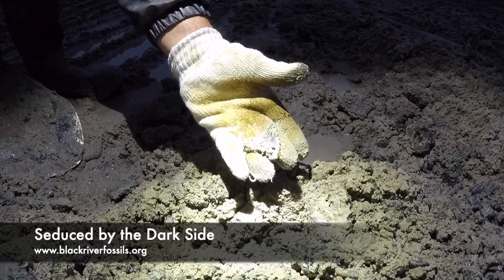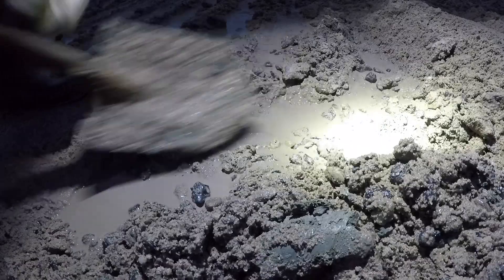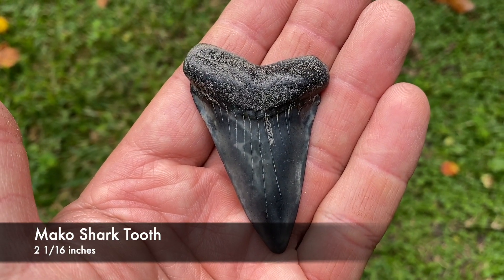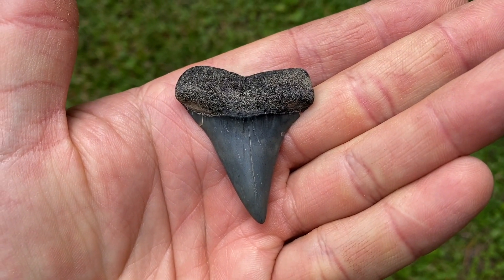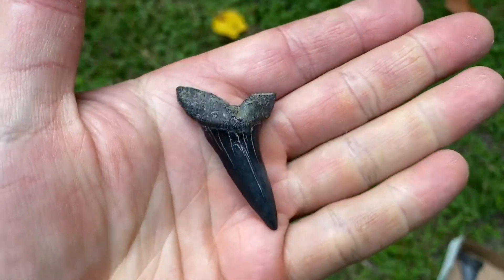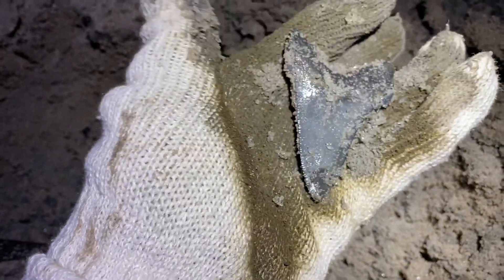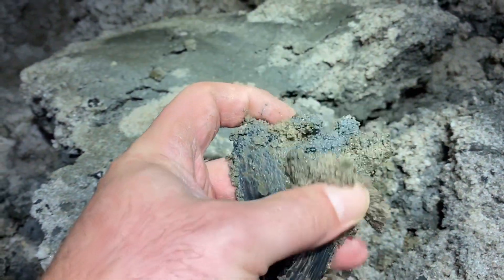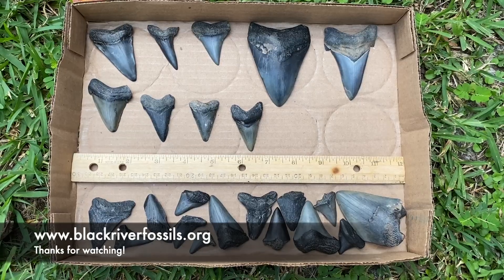Seduced by the Dark Side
I love digging teeth at night. Its so peaceful and dark. The light forces me to focus on one tiny area so I usually find more. During the summer, its cooler. During the winter, its the only option if I want to hunt during the week and maintain employment. Regardless of the time of year, I really night hunting. Nothing crazy, I'm not like some meth crazed junkie who doesn't need sleep. I'm usually spent by demon time, so usually a few hours is plenty on a week night, especially in a spot like Sloth Party that is stocked with goodies. Today was an average day hunting this epic spot, but an average day here is a great day anywhere else.